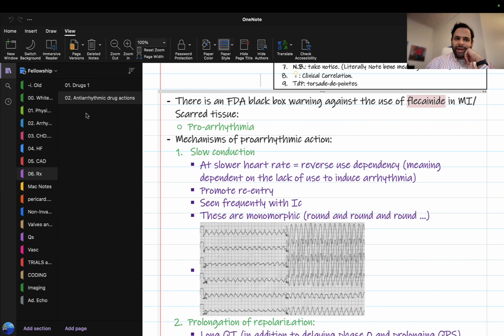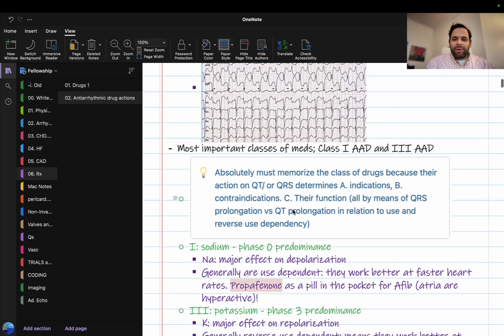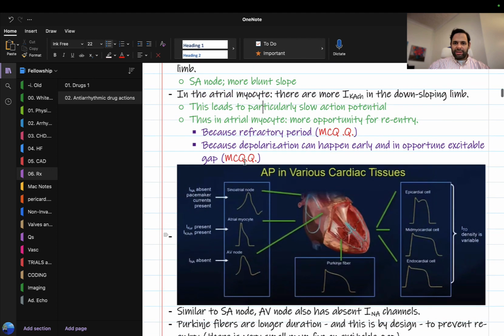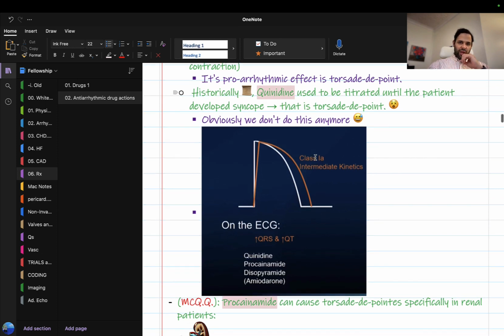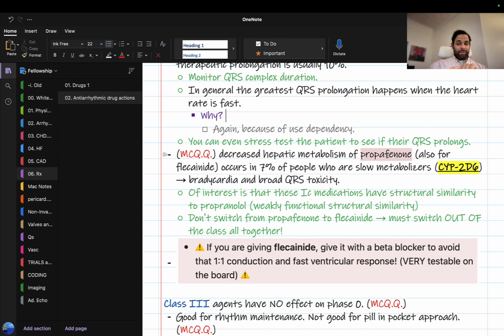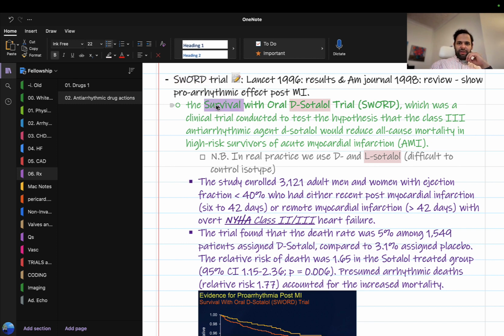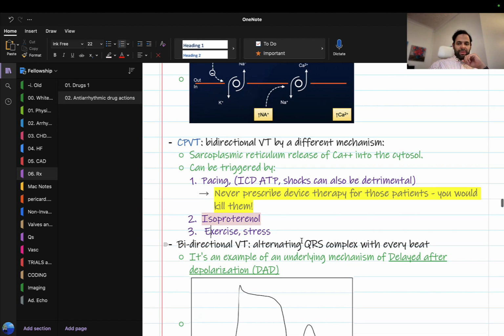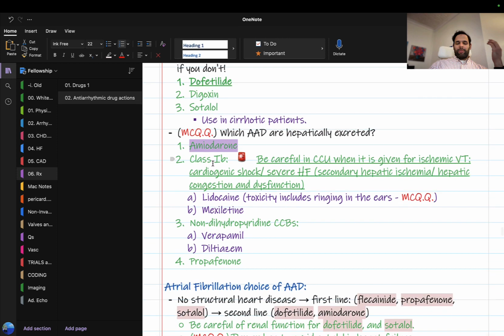06.02.1. MyNotes Anti Arrhythmic Drugs (ADD) actions.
Review my notes with me.
You must refer to official references for medical practice guidance.
I hope this helps you study.